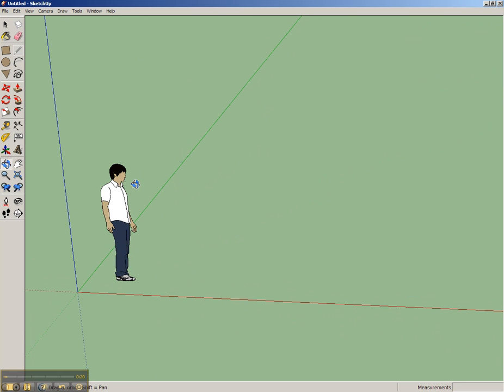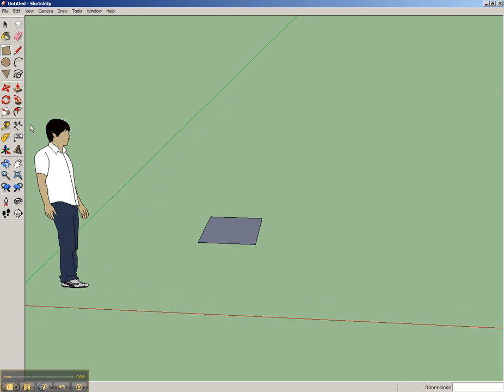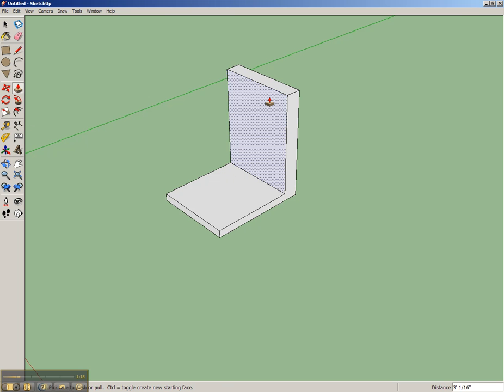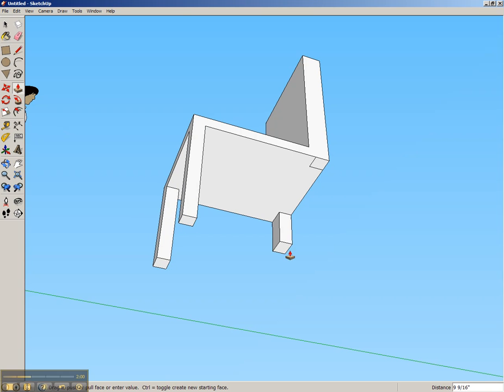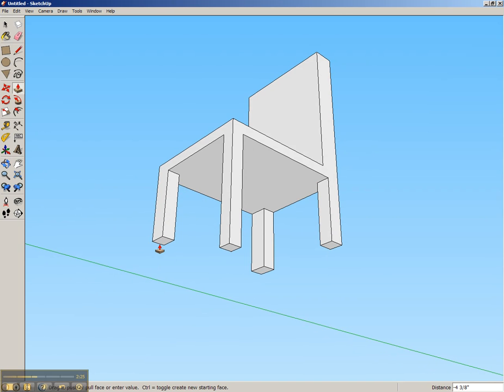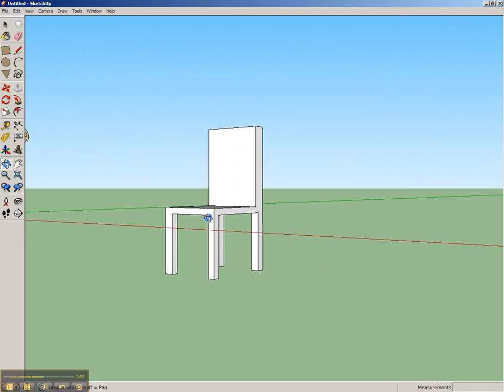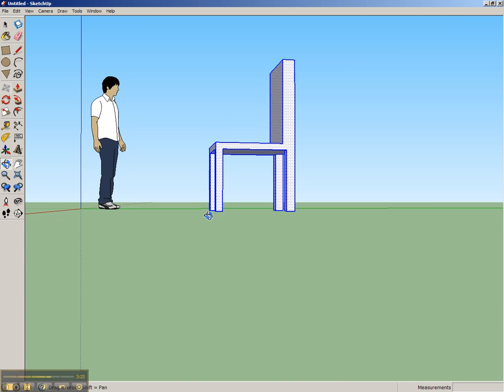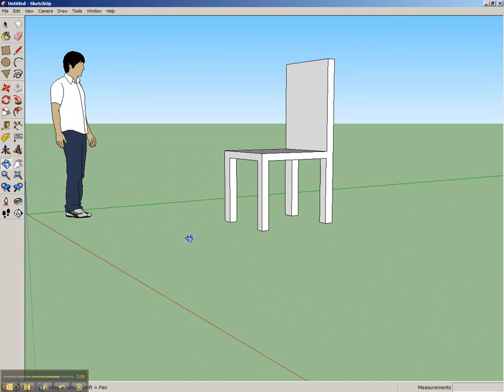Additive Building in SketchUp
How to build object in SketchUp using the additive method.